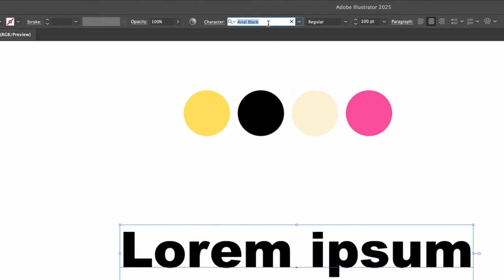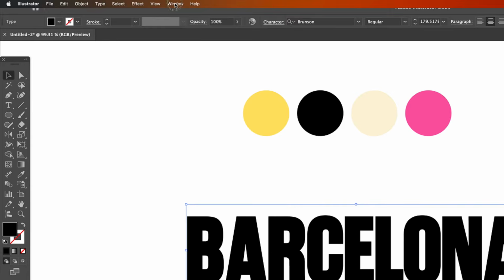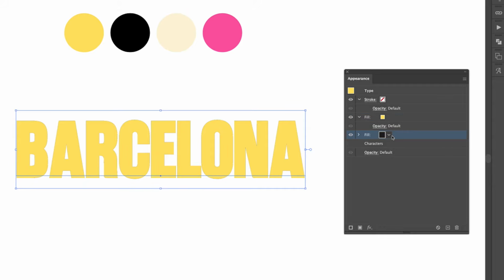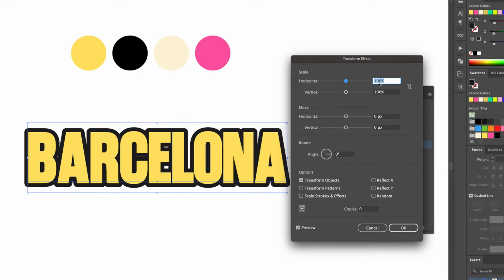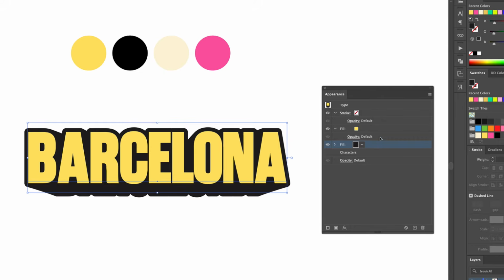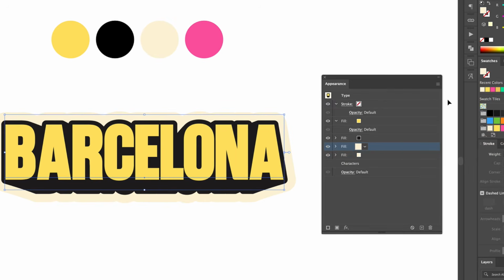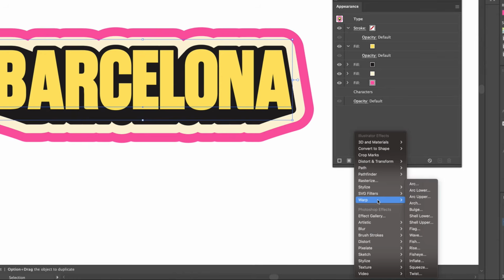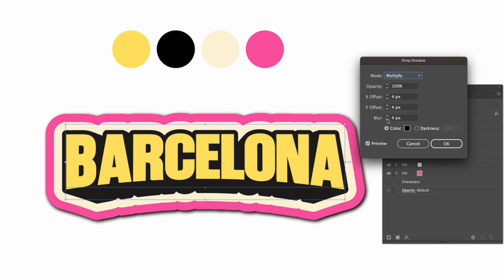This Editable Text Effect Will Change How You Use Adobe Illustrator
Want to create bold text effects in Adobe Illustrator without outlining your text?

In this tutorial, I’ll show you how to create a fully editable text effect using the Appearance panel so you can change the text, colours, and style at any time.

This technique is perfect for:
Sticker designs
Posters & typography
Logos & branding
No outlines. No destructive edits. Just clean, flexible design 👌

How to use the Appearance panel properly
How to stack fills and effects
How to create depth using Offset Path & Transform
How to apply warp effects while keeping text editable
How to get that clean “sticker” look with drop shadows

🔤 Font Used
Brunson Font (DaFont)
da